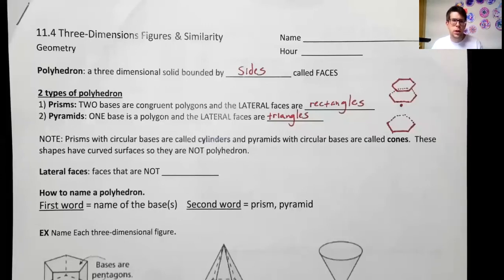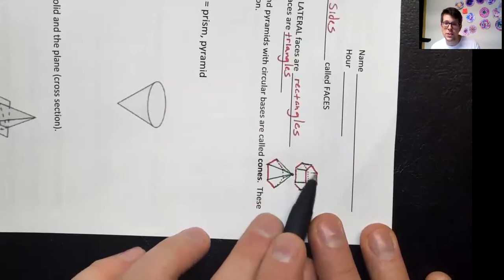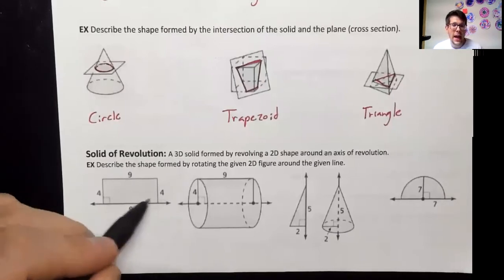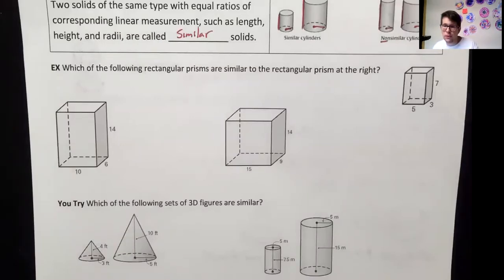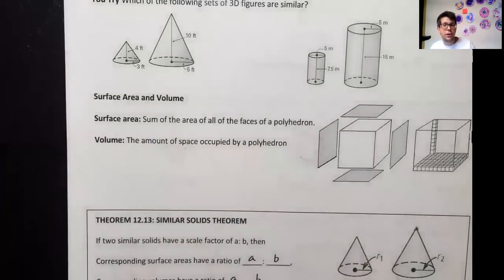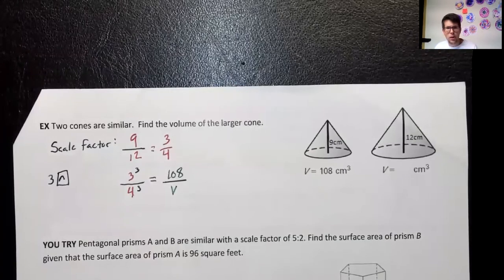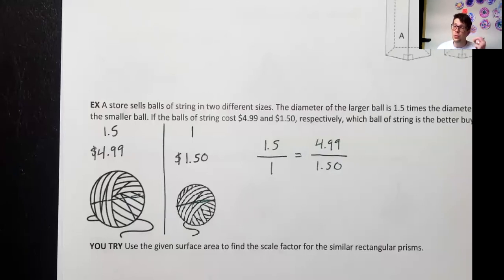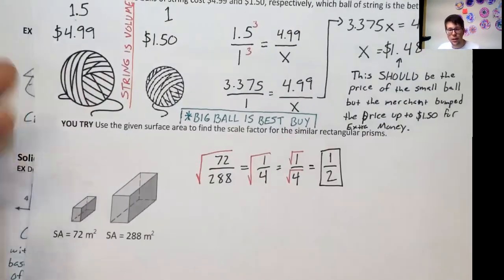11 4 Polyhedron & Similarity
Learn the basics of three-dimensional figures as well as how to use similarity to calculate unknown lengths, surface areas, or volumes.